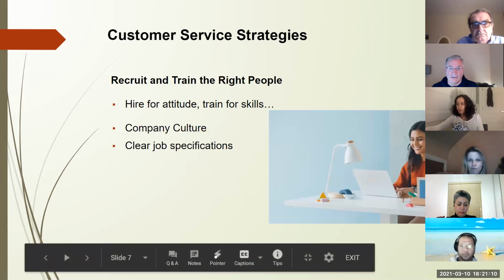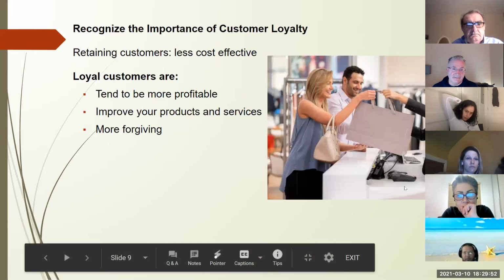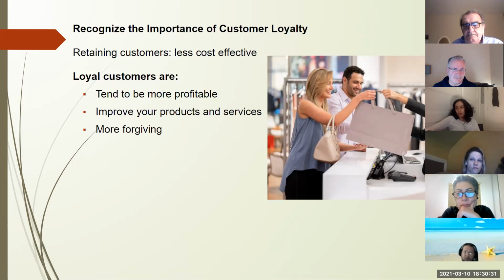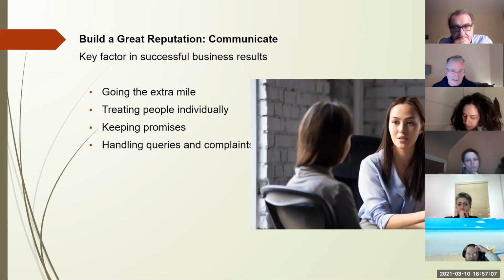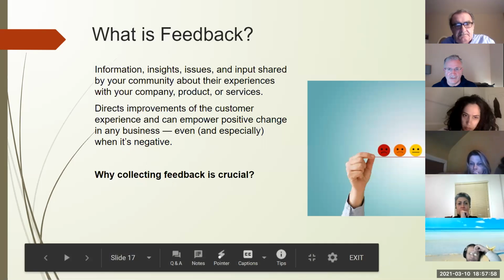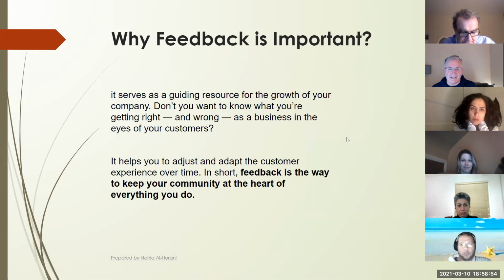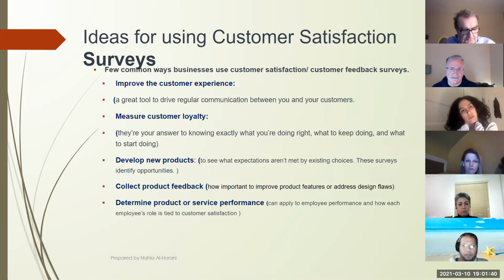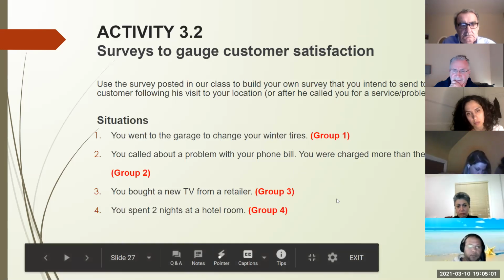Customer Service Lesson 3-4 Lecture - March 10, 2021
Principles